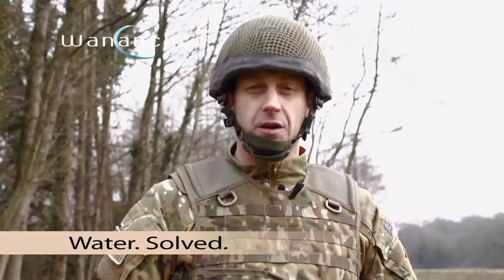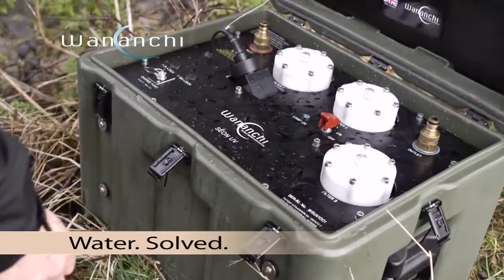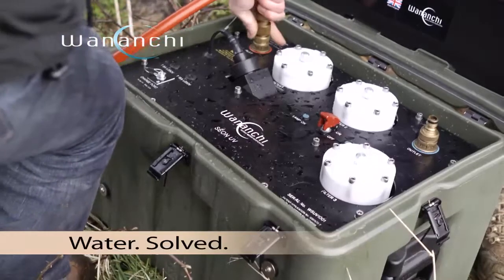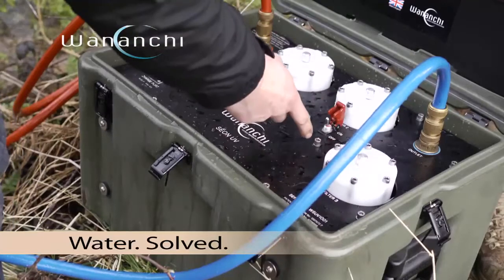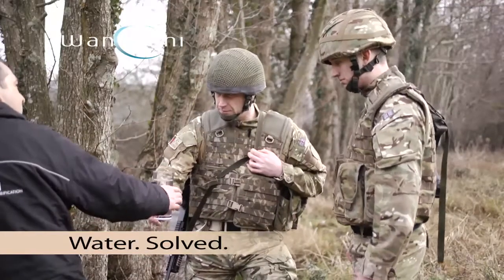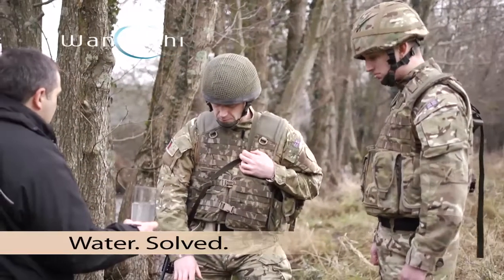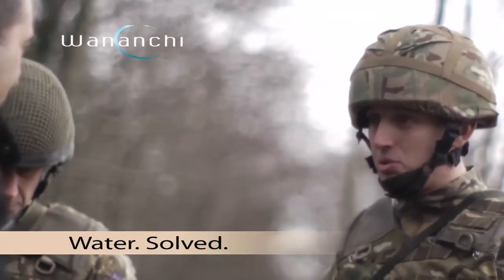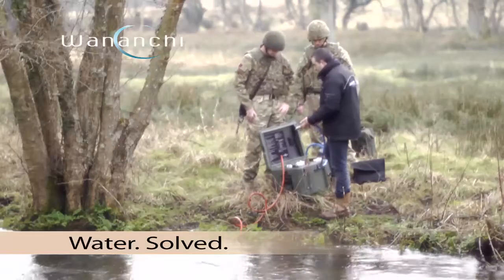Military Mobile - Portable Water Purifier - UKTI EST evaluation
Séon mobile water purifying equipment is designed for military front line survivability and to fit within any Combat Water Supply Chain. (CWSS) Watch the EST division of the UKTI put the Wananchi Séon UV portable water purifier unit through its paces.